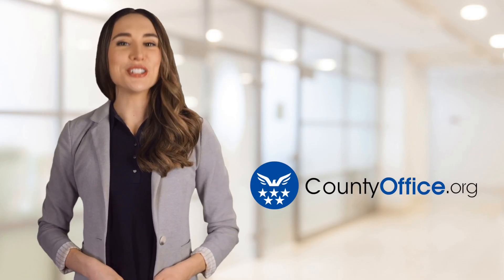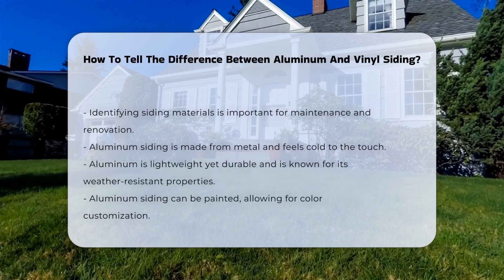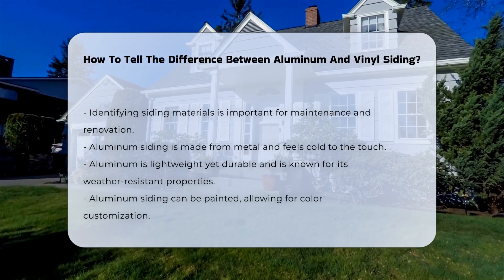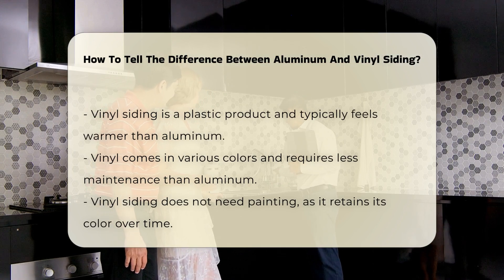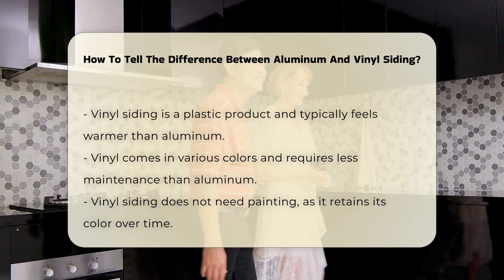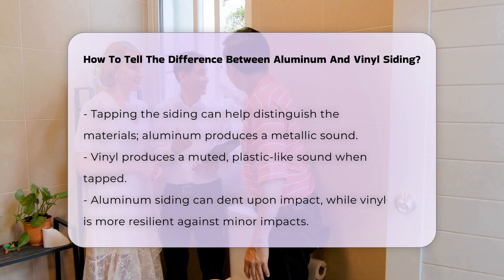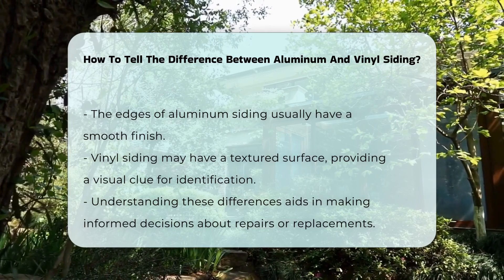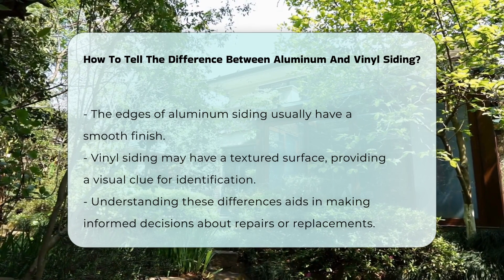How To Tell The Difference Between Aluminum And Vinyl Siding? - CountyOffice.org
How To Tell The Difference Between Aluminum And Vinyl Siding? Have you ever found yourself uncertain about the type of siding on your home? In this informative video, we delve into the key differences between aluminum and vinyl siding, two popular choices for residential exteriors. Understanding the characteristics of these materials is essential for homeowners looking to maintain or renovate their property effectively. We will explore how to identify these siding types through various sensory cues, including touch and sound, as well as their physical attributes.

Learn how the texture, durability, and maintenance requirements of aluminum and vinyl siding can impact your decision-making process when it comes to repairs or replacements. We will also discuss the pros and cons of each material, helping you make an informed choice that suits your home’s needs. Whether you are a DIY enthusiast or hiring a professional, knowing the differences between aluminum and vinyl siding is crucial for ensuring the longevity and aesthetic appeal of your home.